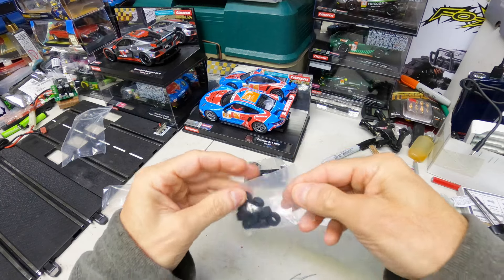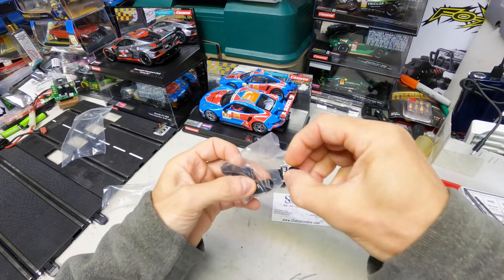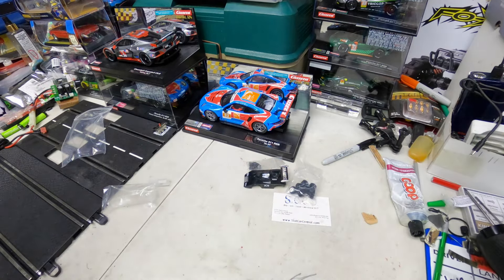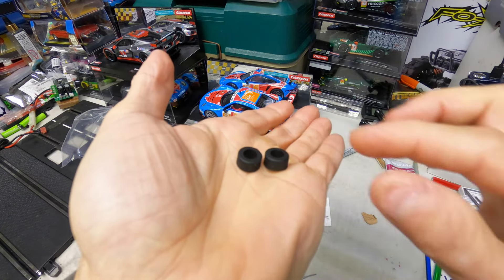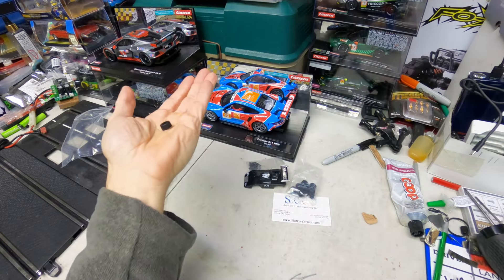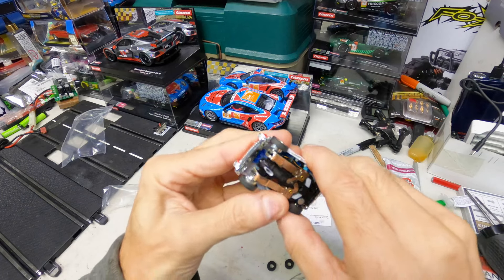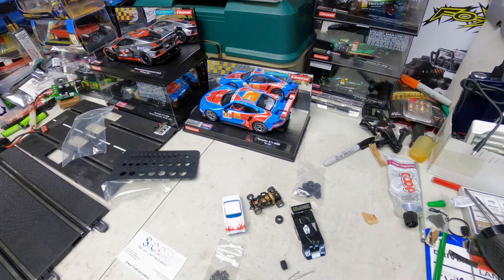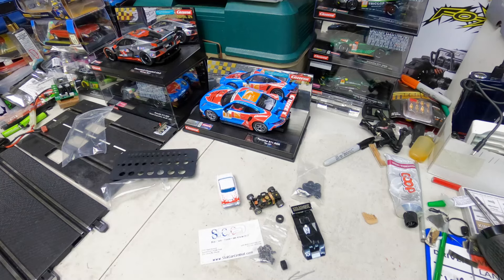AFX Shadow slot car body + parts Unboxing